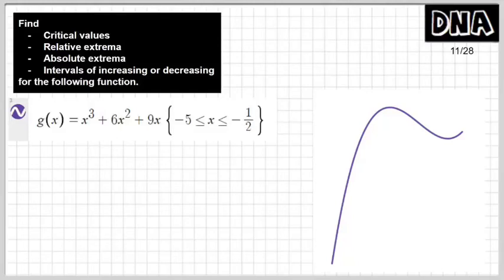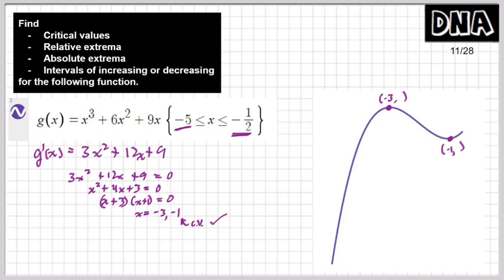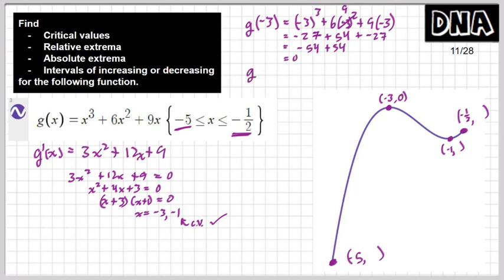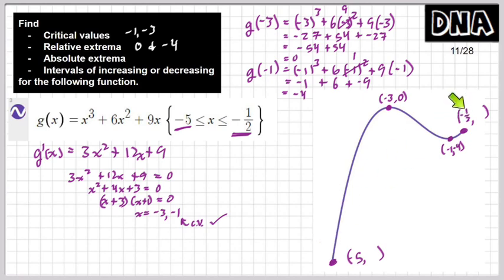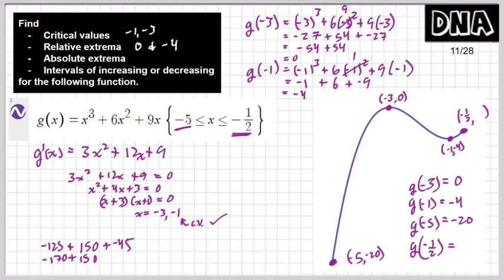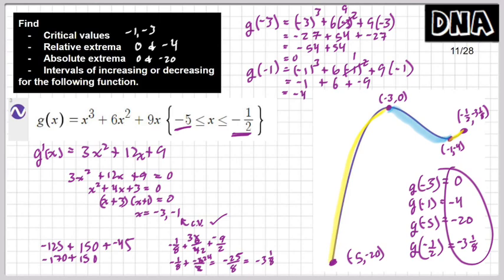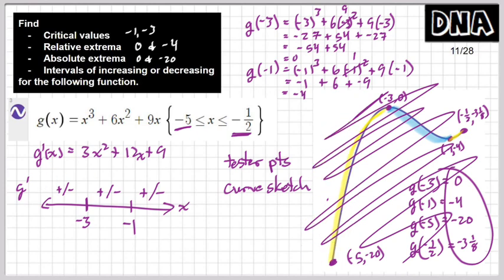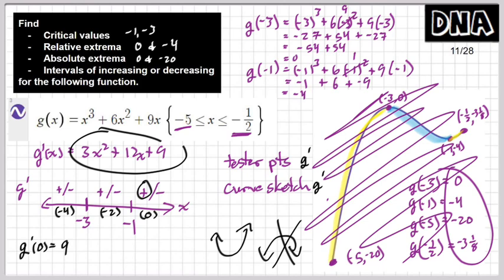U5Q2 Summary P2